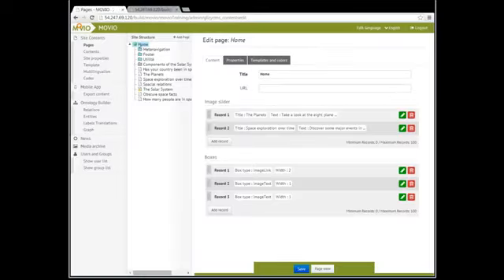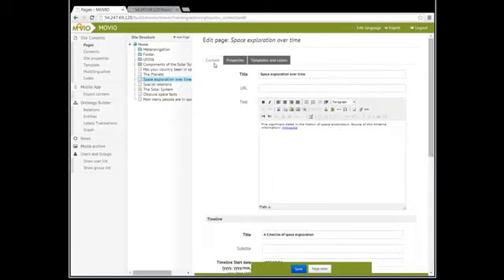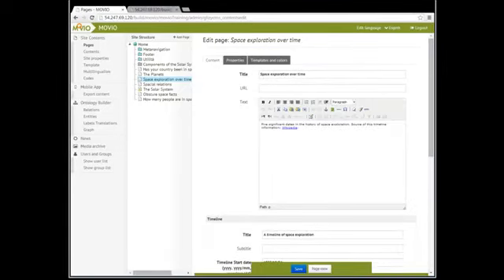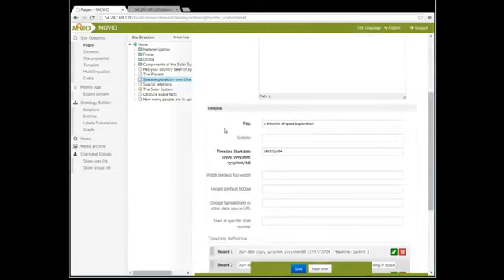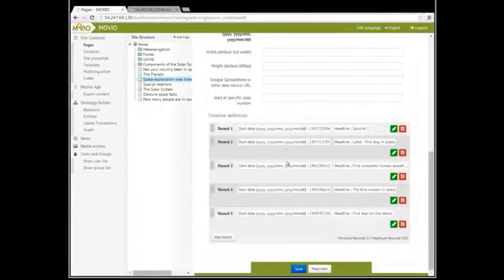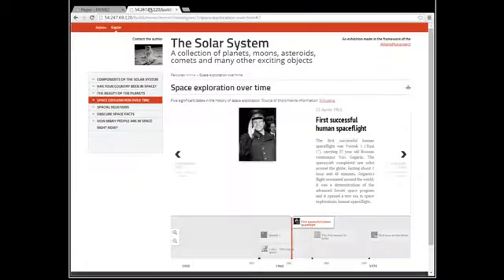AthenaPlus project - MOVIO training video - PageType Timeline